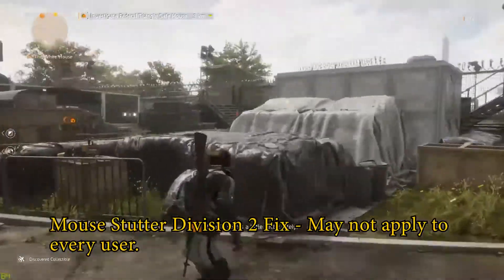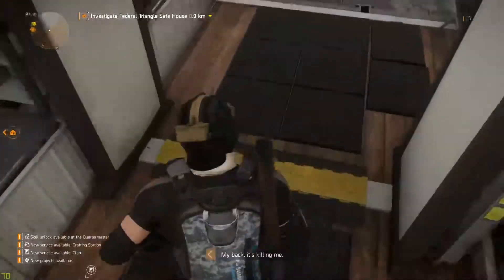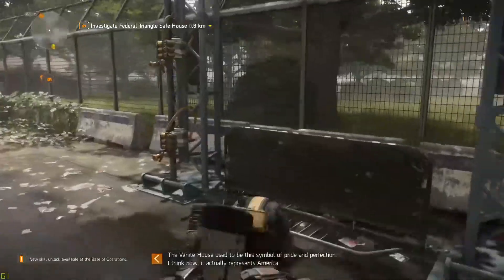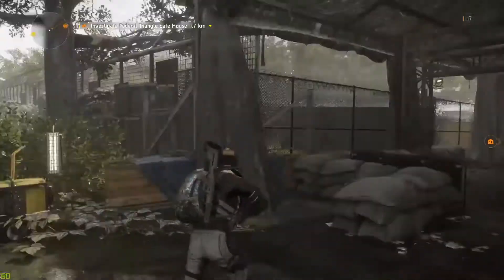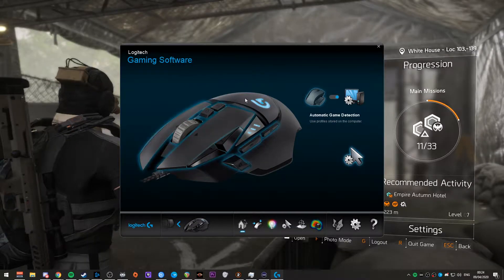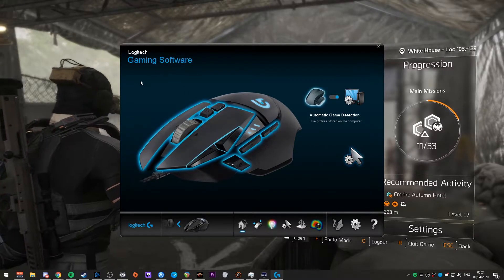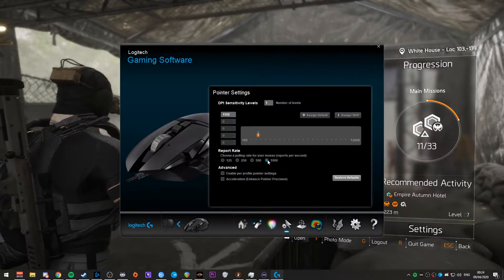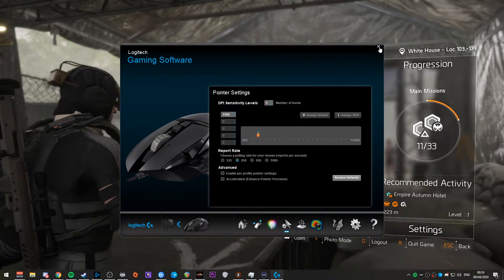Division 2 Mouse Stuttering fix - PC Mouse Fix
Just a quick fix on a The Division 2 issue I encountered :)